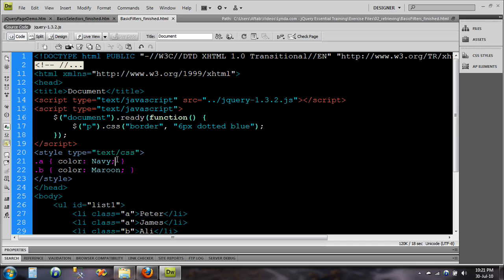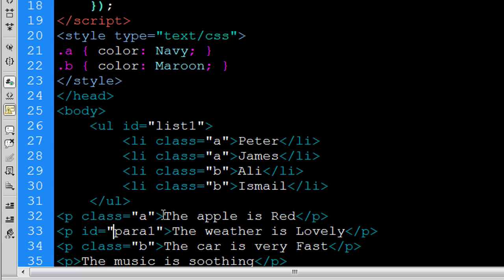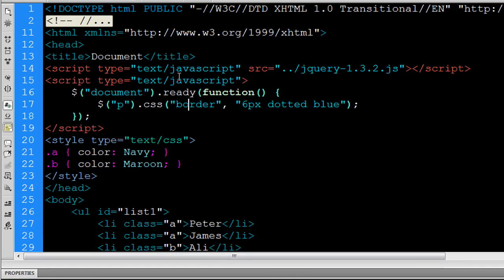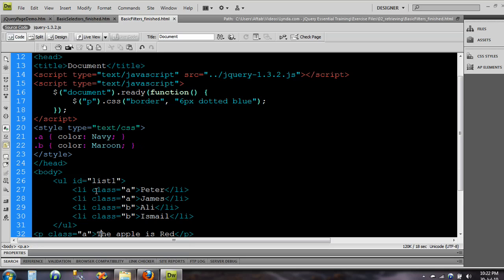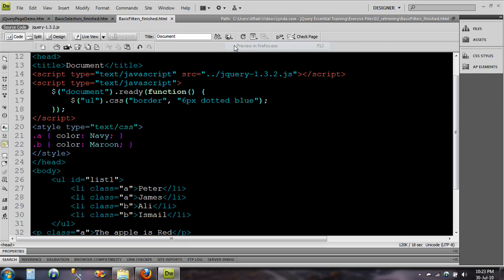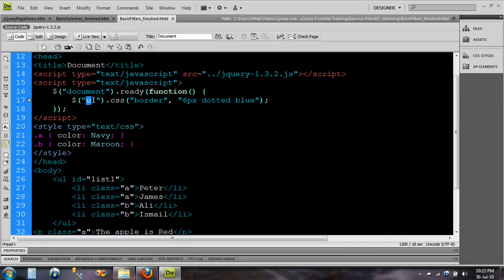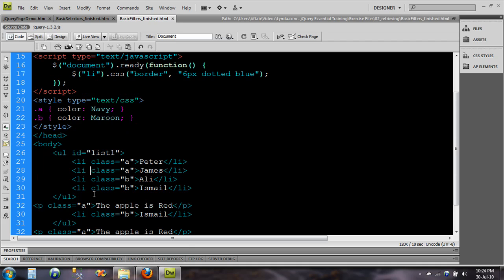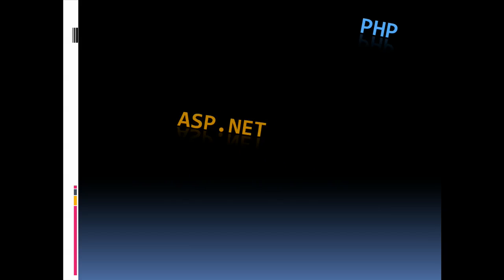What Is jQuery - Tutorial with Examples!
In this video you will learn how to use Selectors in jQuery with relevent example!